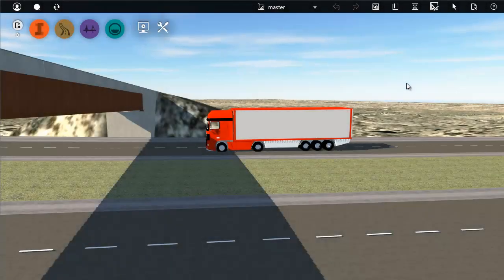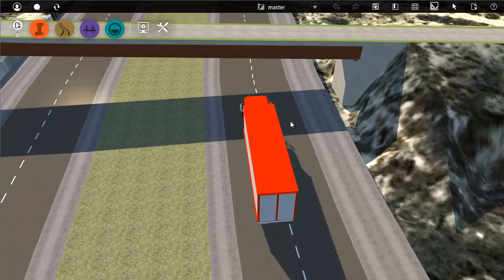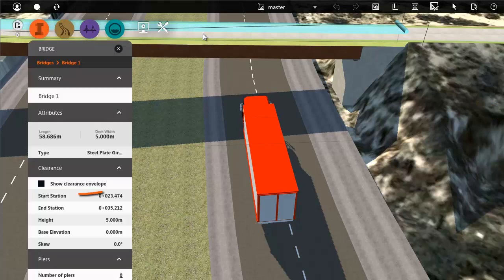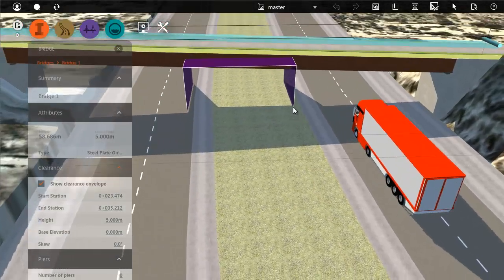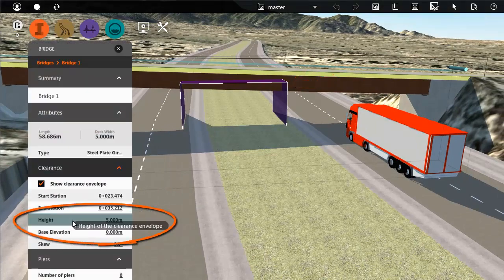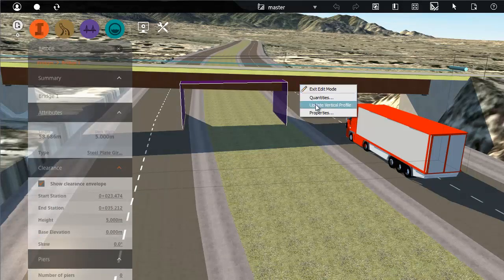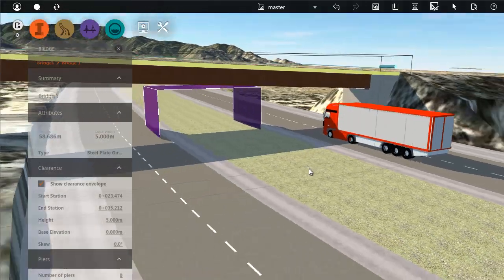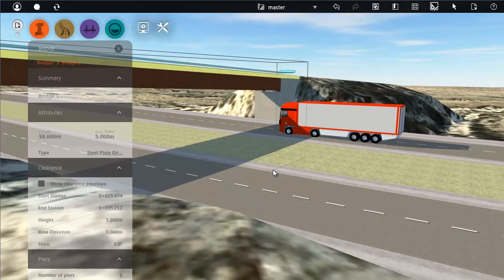Bridges Clearance Envelope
Enforce a specific clearance under a bridge.